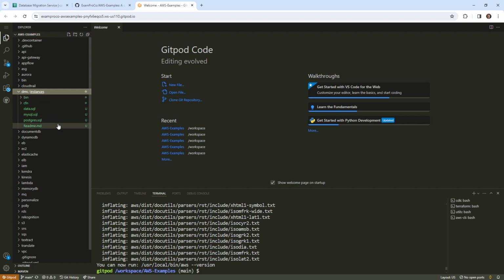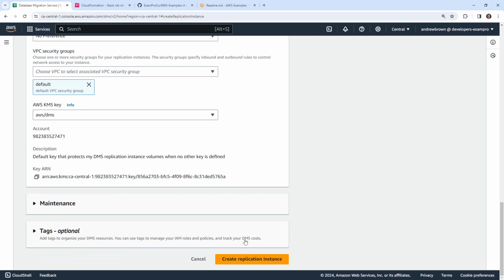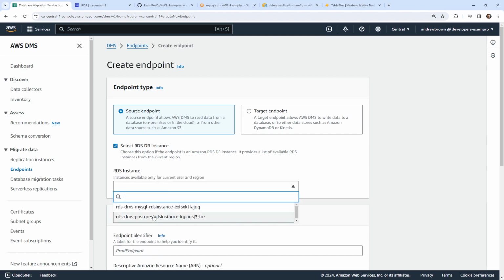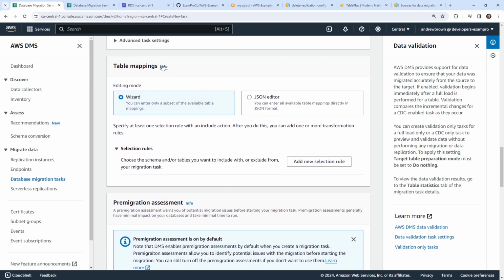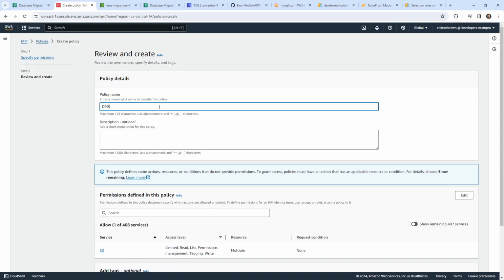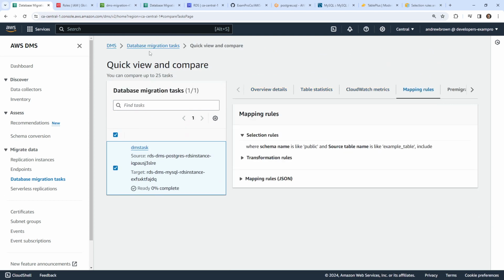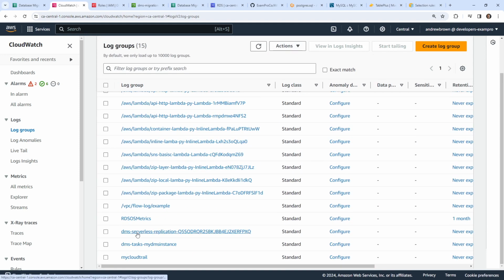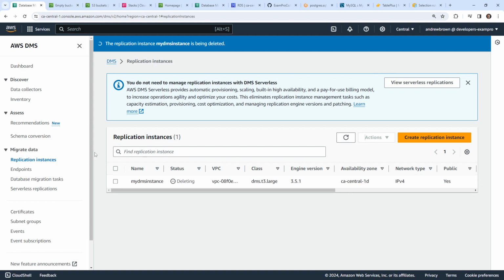AWS DMS Follow Along - AWS Solutions Architect Associate SAA-C03